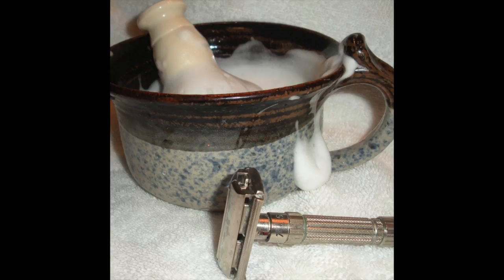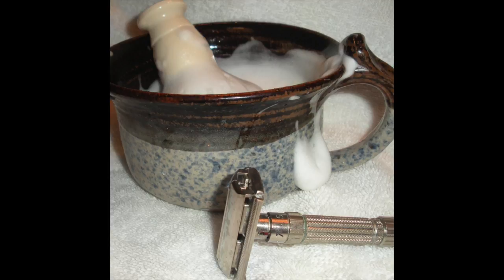Ep 133 - A Week with a Schick G1 Injector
BrushnSoapnBlade Wetshaving Podcast – Where we look forward to shaving every day!
@BrushnBlade Everything Wet Shaving on Twitter (and other stuff for fun!)

Email From Owen

     Goodfellas Razor - Kiwishaver

     Dating a Schick Injector

Thursday SOTD

Friday SOTD

Mantic is out there spreading the word! - Sharpologist on TV

Saturday SOTD

An Exceptionally Good Day

Monday SOTD

A Bow for Antennas

Tuesday SOTD

Wednesday SOTD